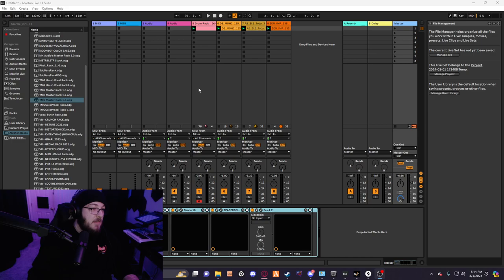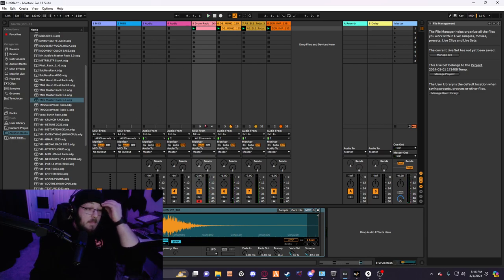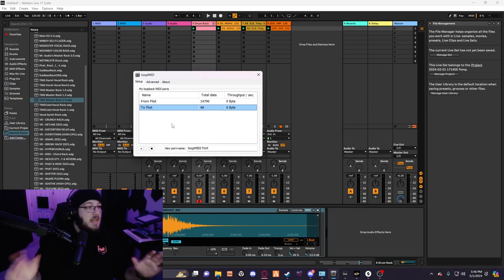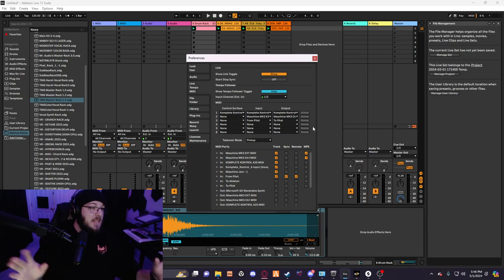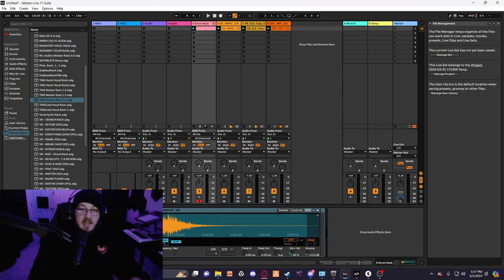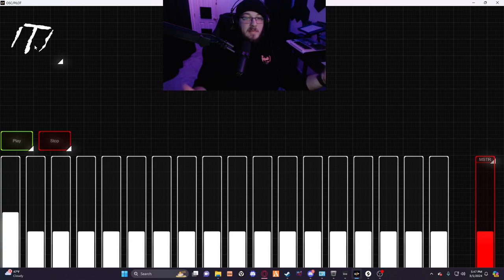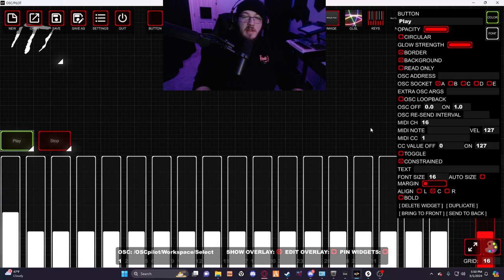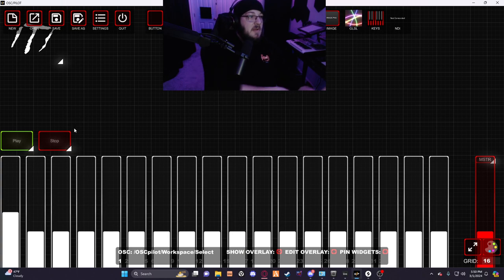How To Make Faders work in OSC/Pilot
As it is clear in the video I'm still learning but the uses of this software is way beyond my initial thoughts of it. When I got it I was just out of high school learning about music production and was unsure of how to use it and was in way over my head. After my last video did well it got featured on the website to my surprise. Years later and way more knowledgeable about music production I began to look into getting a mixer for my studio. The price was just too much and I began looking into DIY options. That's when I revisited OSC/Pilot and after reading the forums and watching tutorials  I began experimenting with the software. Now I decided to share my learnings with you and make a follow-up to my original video. More to come??? Idk but as always I will share my learnings with you when I stumble upon something cool I think people should see.